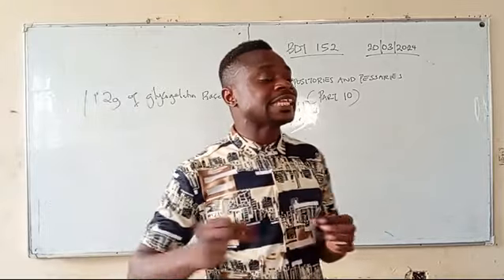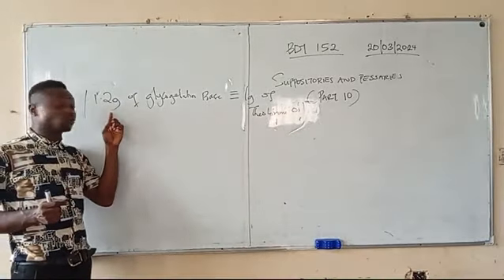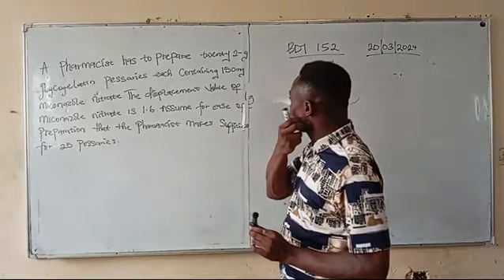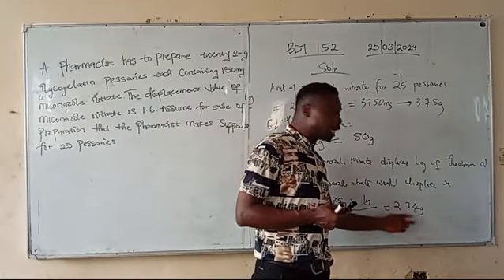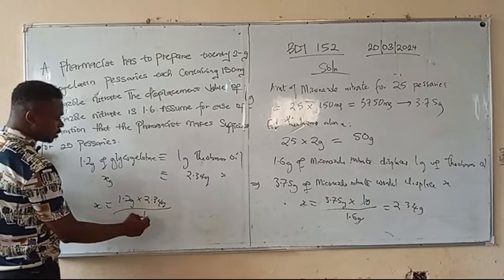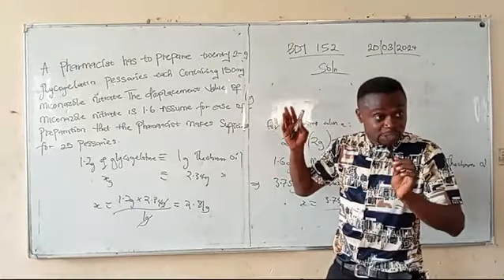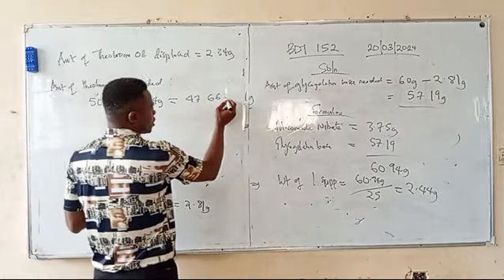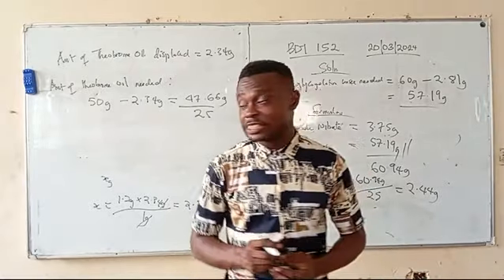(20/03/2024) SUPPOSITORIES AND PESSARIES (PART 10) || DISPENSING